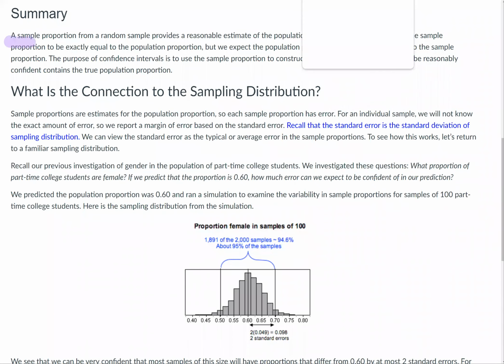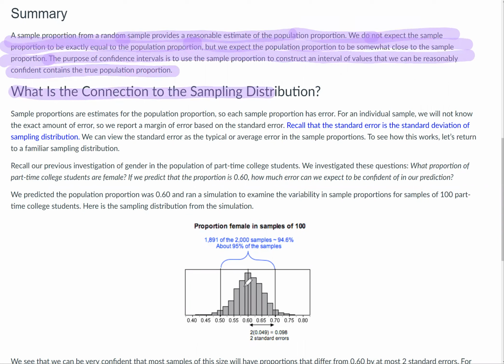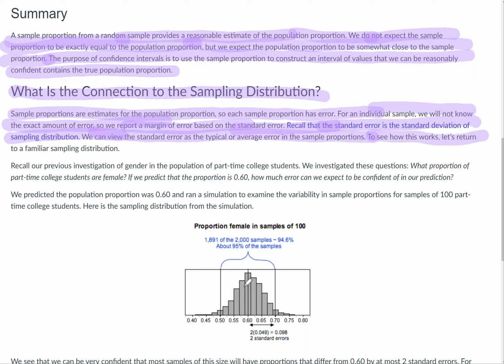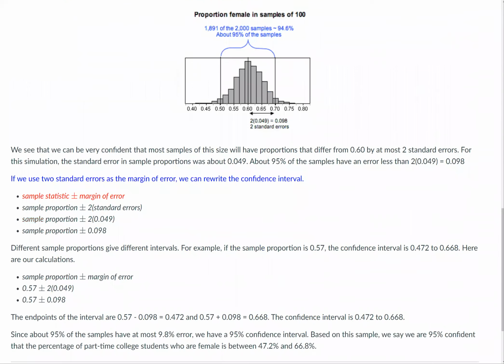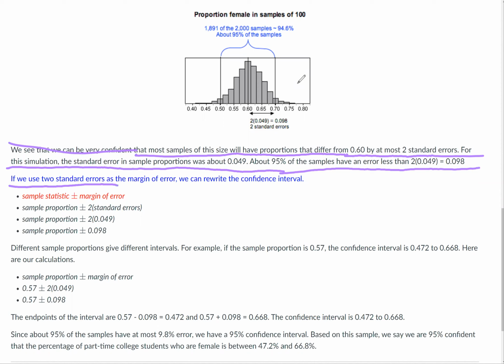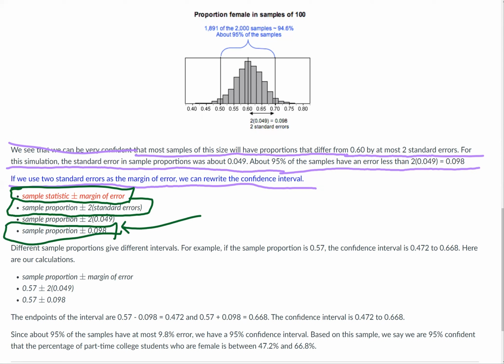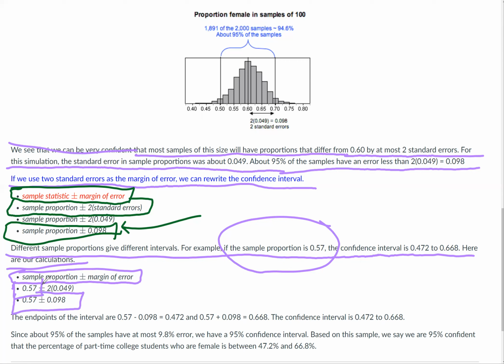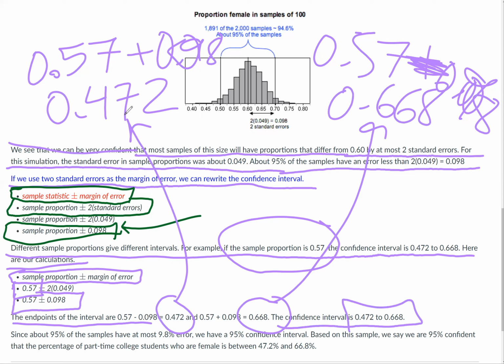Module 16 2 of 6